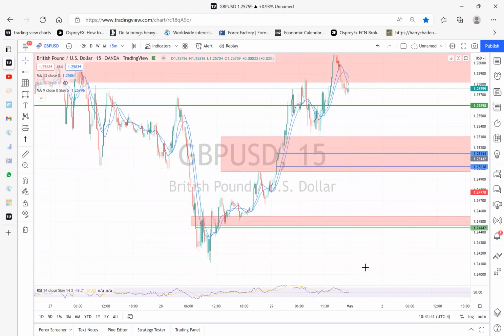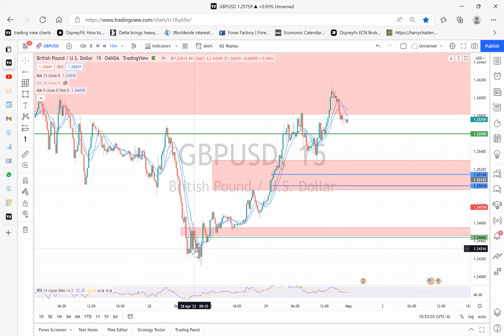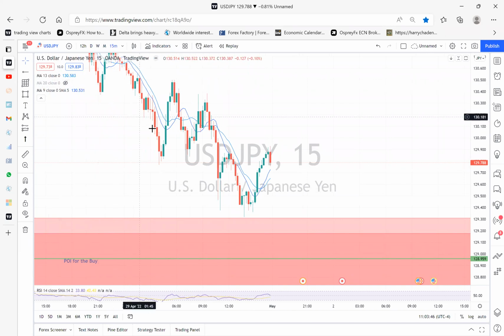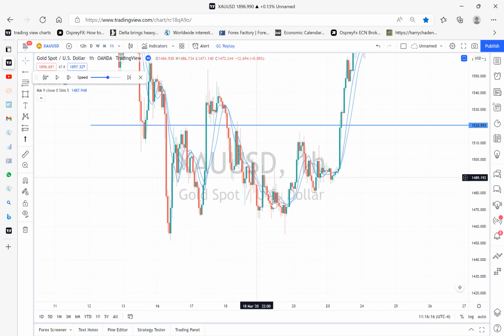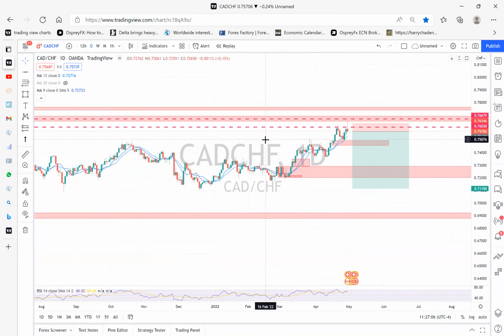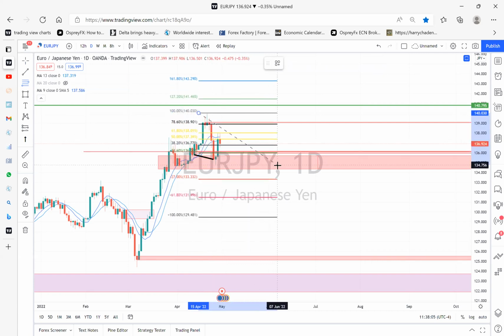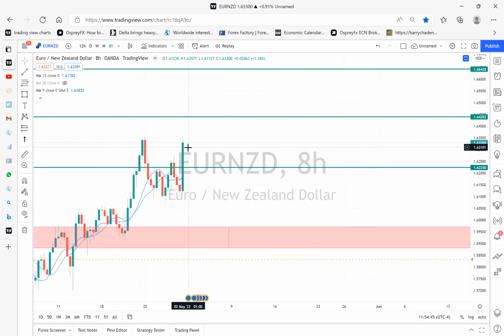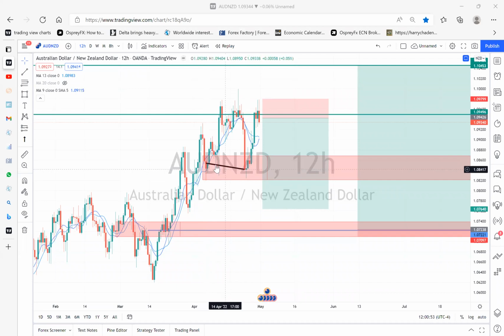Intro to SMC Concepts Wychoff part 2